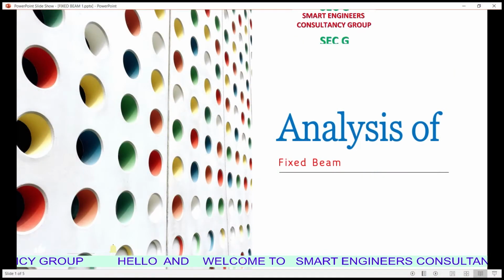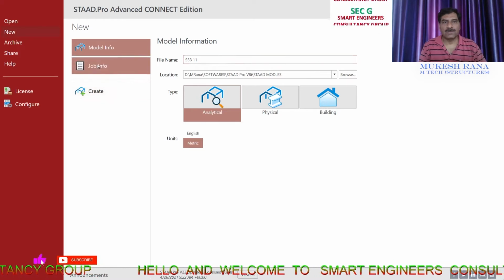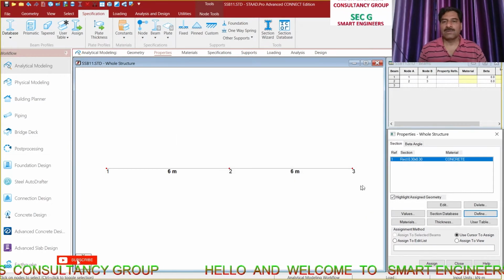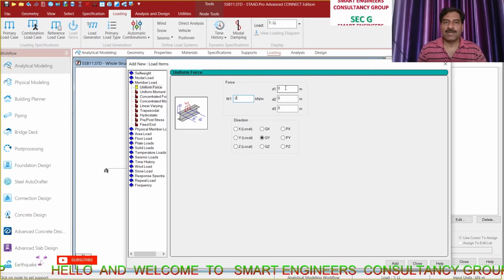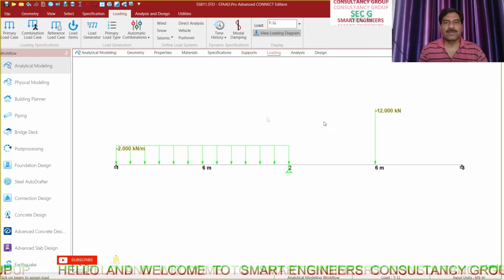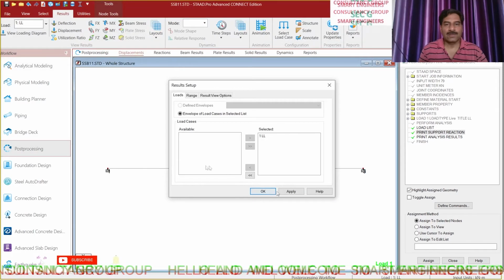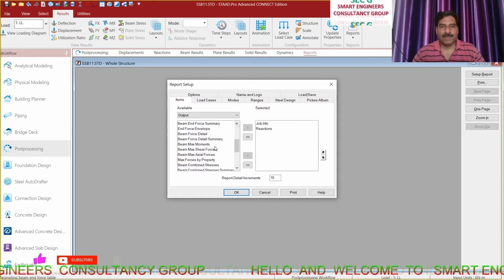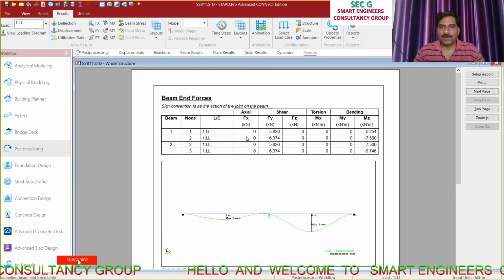V2 -ANALYSIS OF FIXED BEAM BY SOFTEARE STAAD.Pro CONNECT EDITION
1. In this video, we shall learn how to analyse the continuous fixed beam with the help of the software STAAD Pro Connect Edition V22 and shall prepare the Project report for clients.
2. If you like my video then write in the comment box and suggestions on which topic you want to see the next video.
3. If you are interested to learn any software as below
     ( a )    STAAD Pro Connect Edition V22 - version 2021
     ( b )    E Tabs -2018,19
     ( c )    CSI E Tab Detailing 2018
      ( d )   SAFE 2016
      ( e )   SAP 2000
      ( f )    MIDAS Civil 2019  for bridges
      ( g )    REVIT 2021
      ( h )    AUTO CAD 2021

4.  If you are interested to take Design  consultancy on any infrastructure as below
      ( a )    Buildings -All types of Single story to multistoried structures
      ( b )     RCC Structures-
                   (i)      Over Head Reservoir -OHT
                   (ii)      Water tanks- Under Ground and above ground e.g. CWR , Swimming Pools etc.
                   (iii)      Culverts - Box Type and other types
                   ( iv)     Retaining  Walls
                   ( v )      Boundary  Wall

      ( c )      Steel Structures-
                   ( i )  PEB Structures for Sheds
                   ( ii )   Hoarding / Sign  Boards
5.  Great opportunity - The consultancy is free  for you only up to a limited  period of COVID-19 , only the cost of printing of Drawing will be charged.
6. A Hard Copy of your desired drawings will be sent to you by post .
0 Comments
SEC G